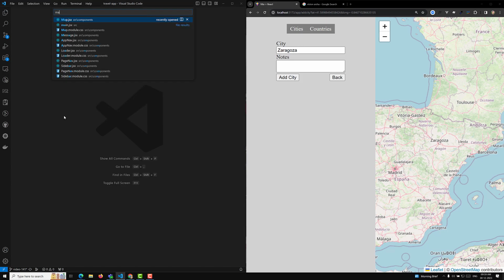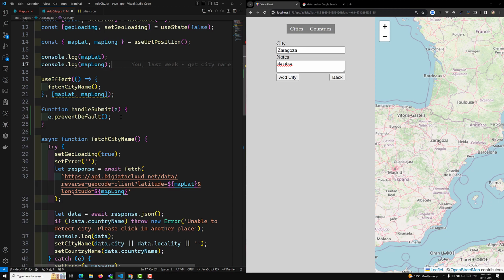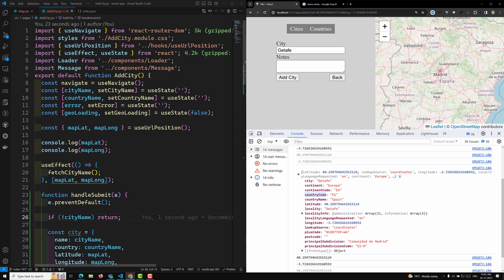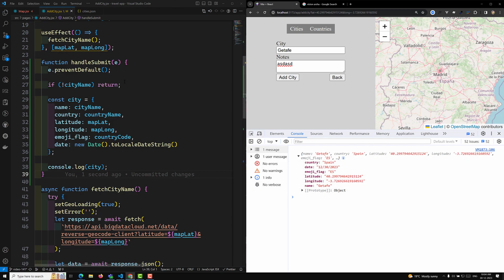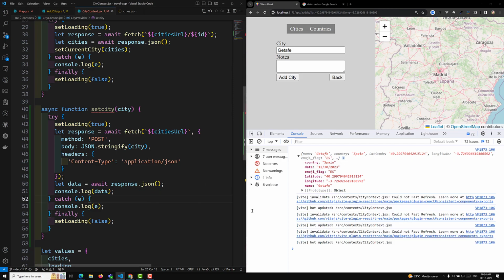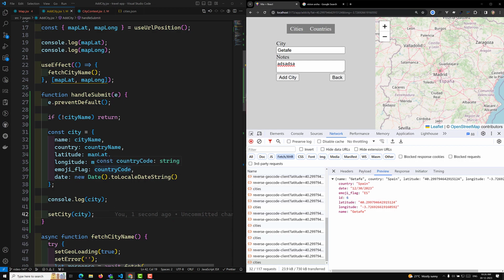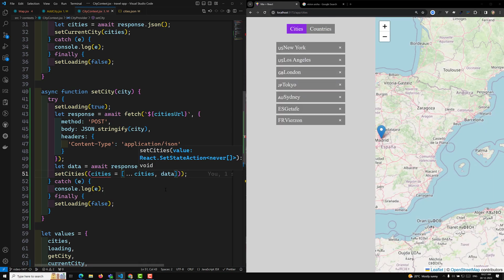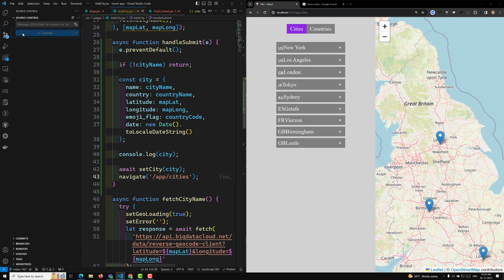142. Add new City details using Post Fetch api in React App - react18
In this video we will see Add new City details using Post Fetch api in React App - react18